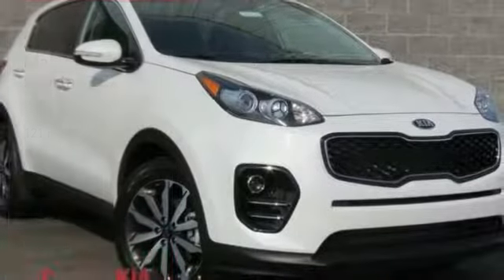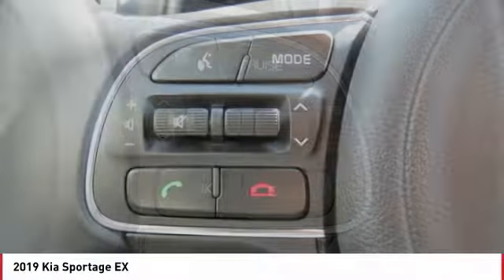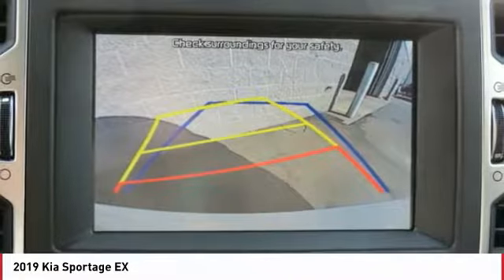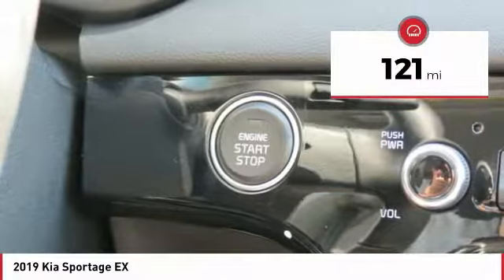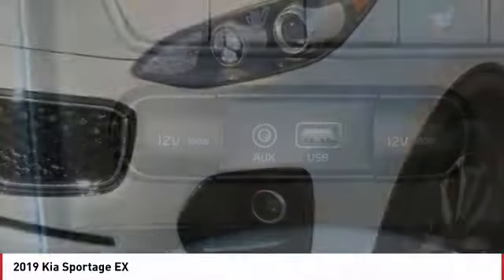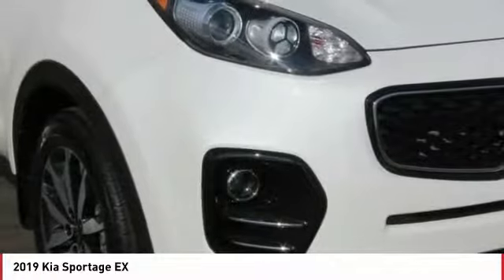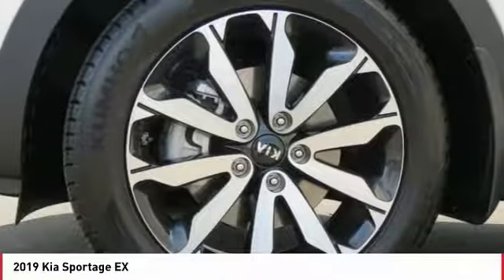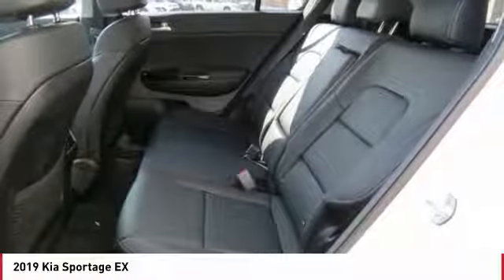2019 Kia Sportage Monroe NC 94060X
2019 Kia Sportage EX